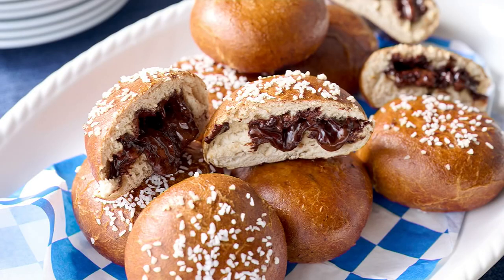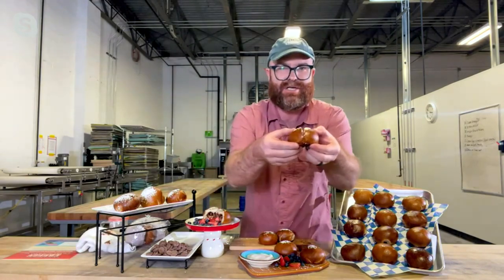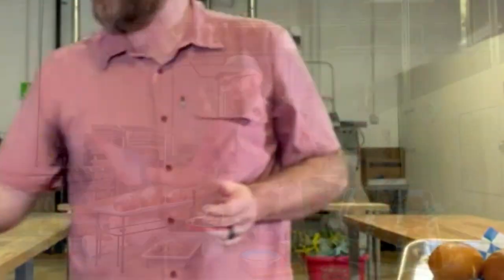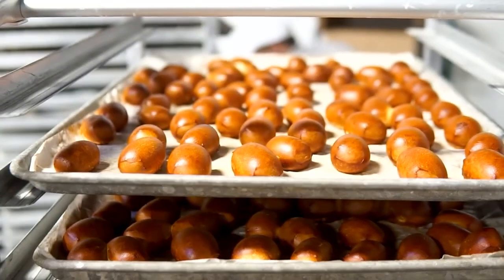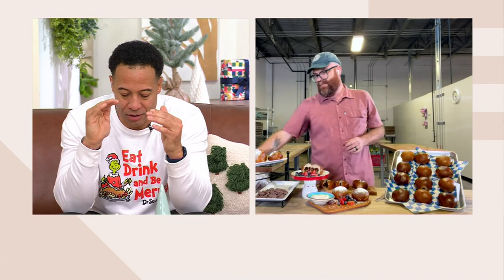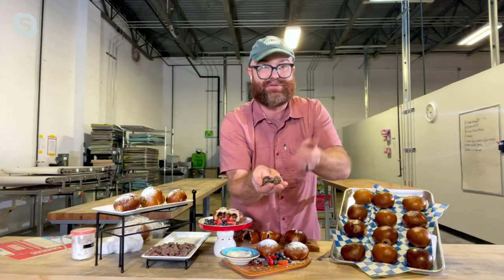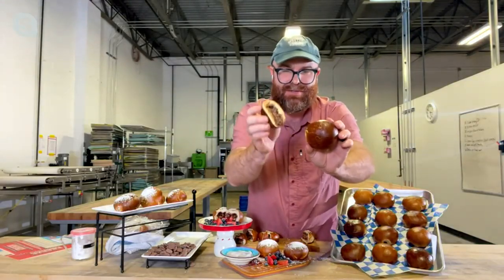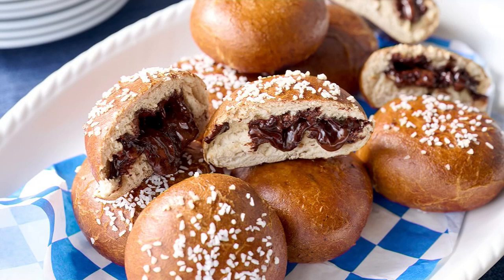The Pretzel Co. 12 Chocolate Stuffed Soft Baked Pretzel Bombs on QVC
The Pretzel Co. 12 Chocolate Stuffed Soft Baked Pretzel Bombs